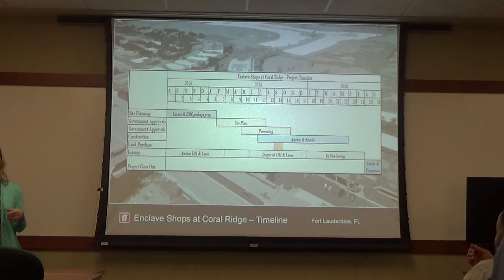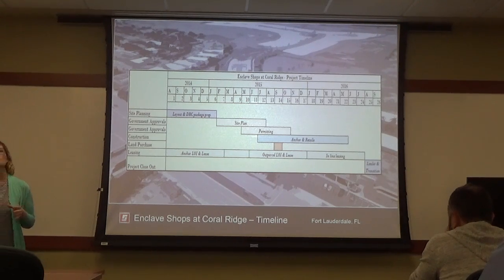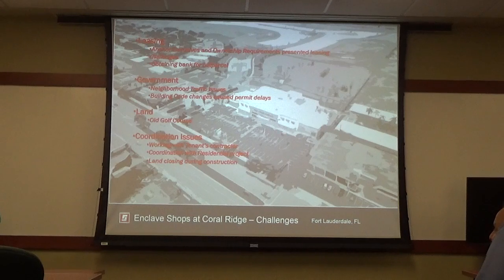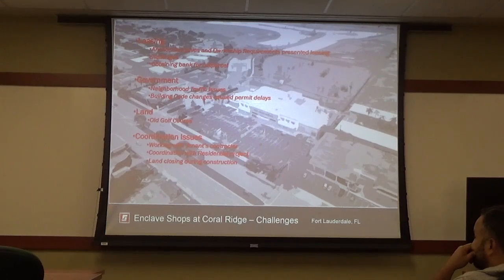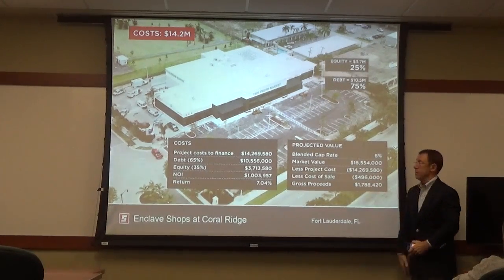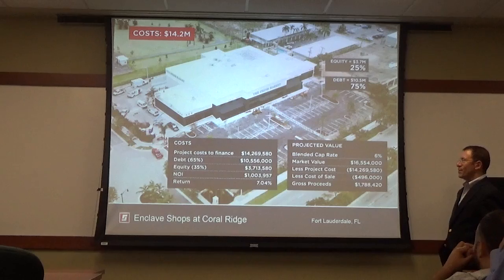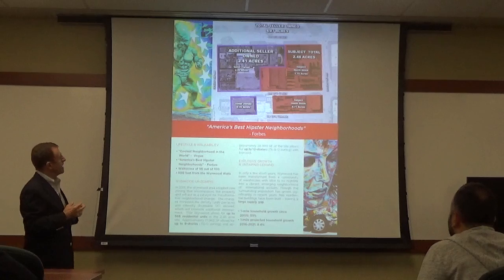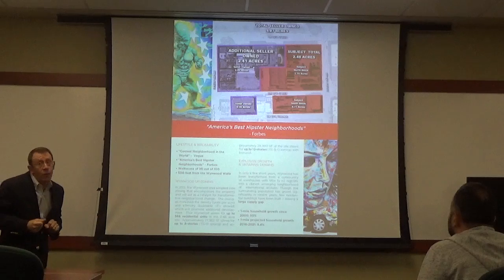REE 5878 - RE DEVL Process I - Sept 17 2016 - 3 of 4